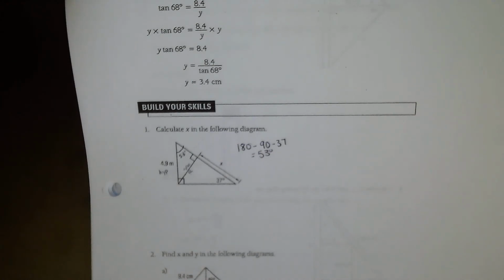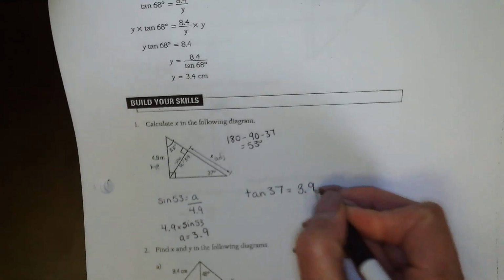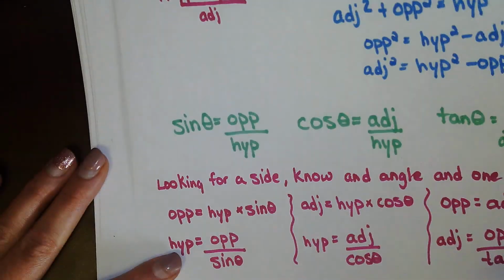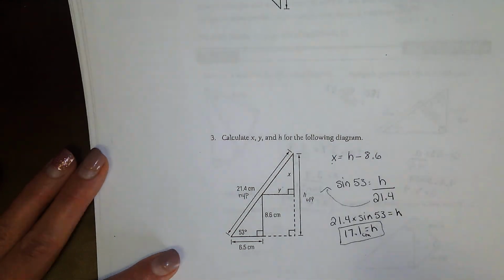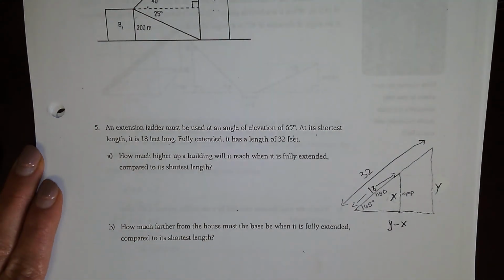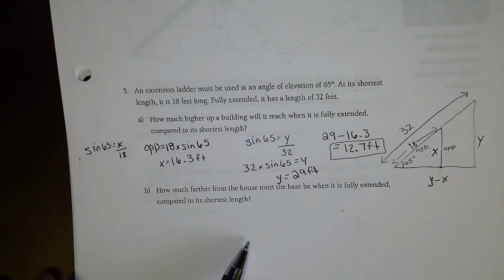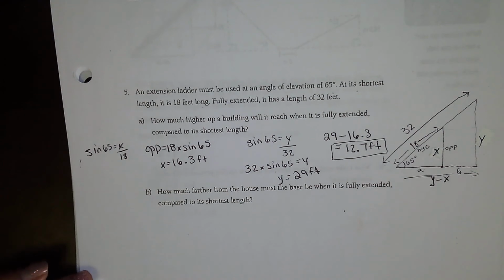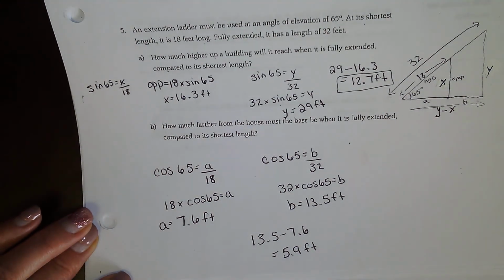Workplace 20 unit 4 2